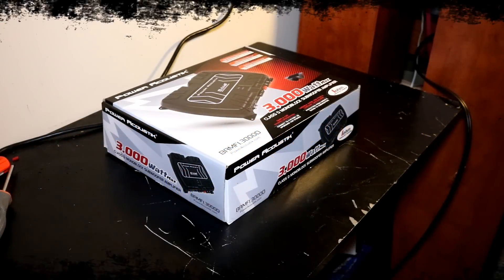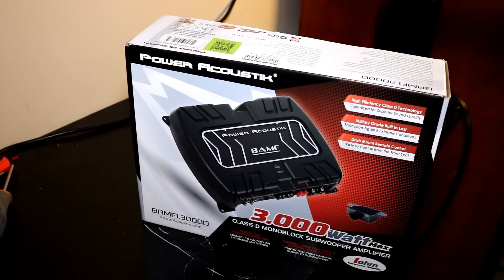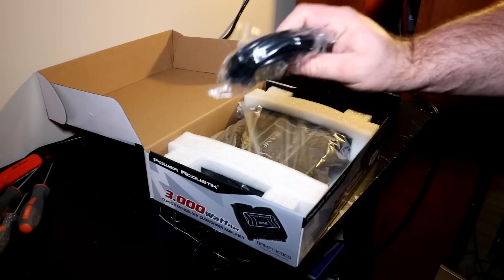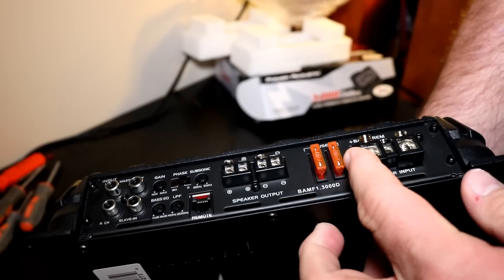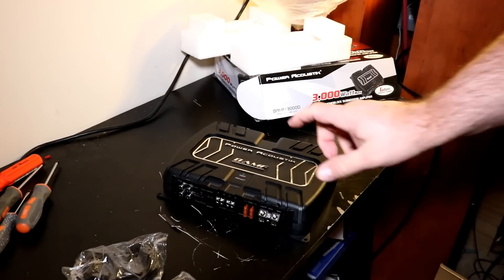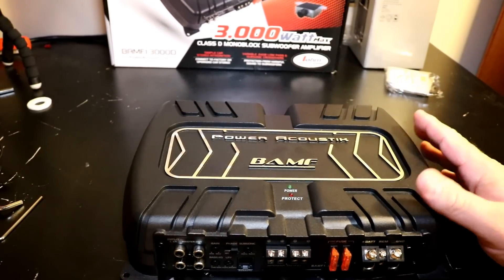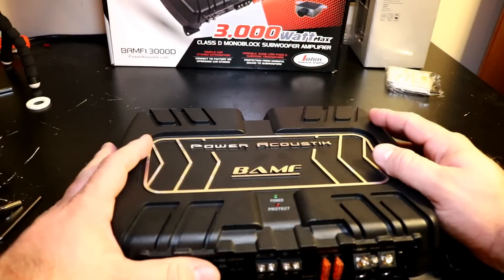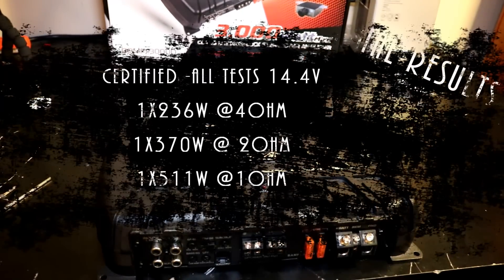Power Acoustik BAMF1.3000D Amp Dyno and Unboxing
Power Acoustik is the "Budget" brand from Epsilon Electronics, parent company of Soundstream and Precision Power. Those two brands have made a couple of Budget Gems the last couple of years, but has that trend carried over to Power Acoustik? In this video we will unbox the BAMF1.3000D and hook it up to the AMM-1 in Amp Dyno mode and find out what these amps actually put out.

Notes on testing:
All readings taken at 14.4 volts
DD-1 is used in conjunction with the AMM-1 to determine Certified number (1% THD)
Braking resistors are used instead of speakers to simulate the load of a speaker and not have to worry about box rise. (Braking resistors are used in the AD-1 amp dyno).
Power provided by twin RD Power 2KW variable power supplies that provide a stable 300amps of DC output and can burst up to 400amps total.

Multimeter Used:

14V XS Batteries